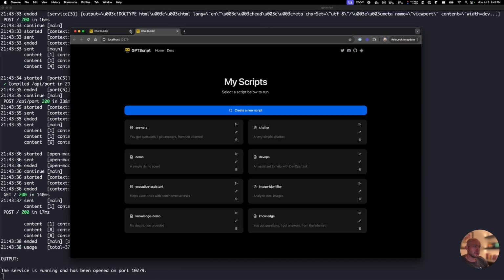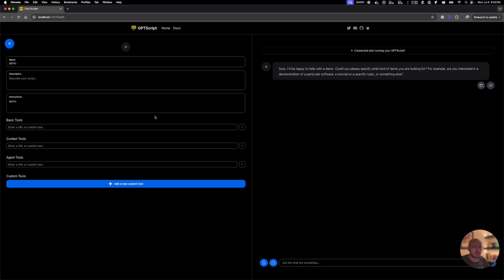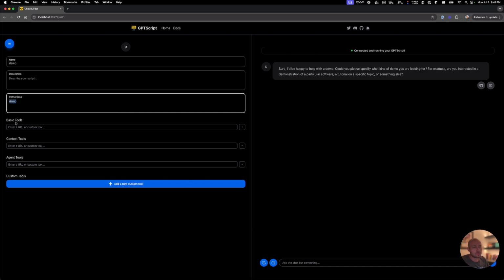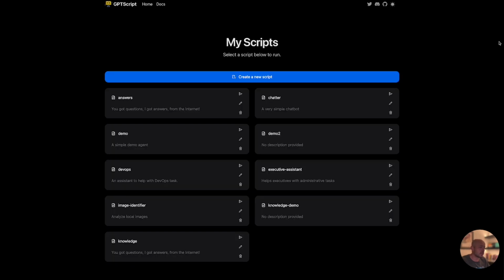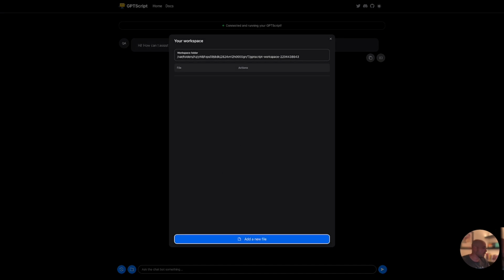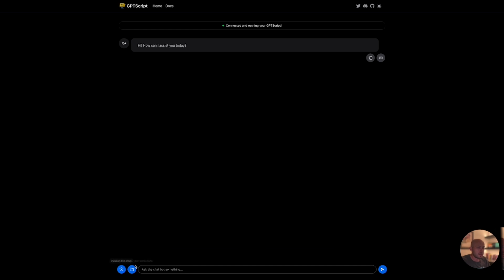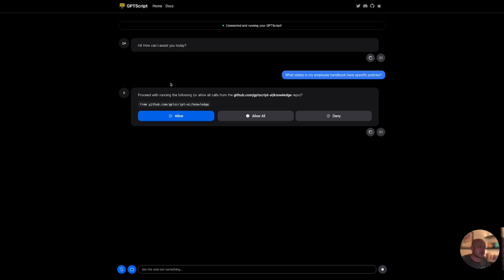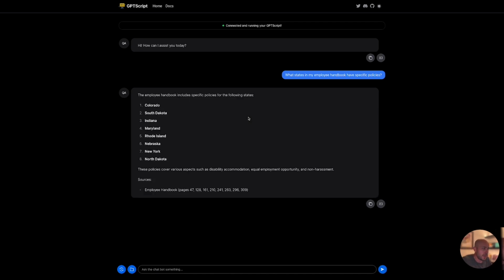GPTScript v0.9 - Chat Builder & new UI